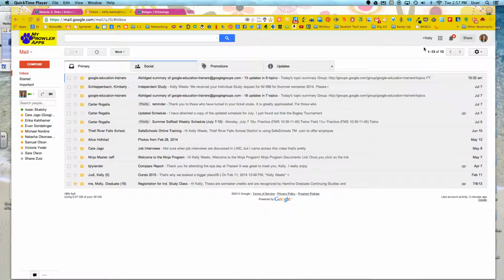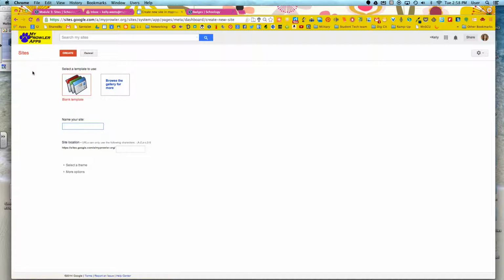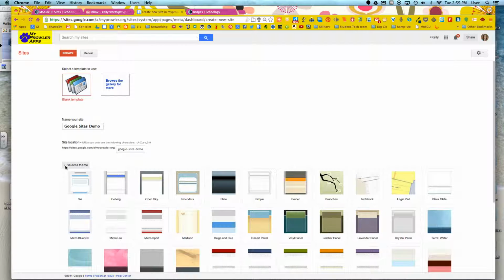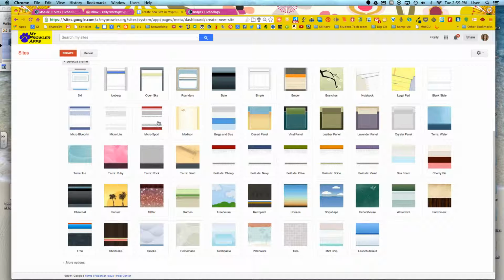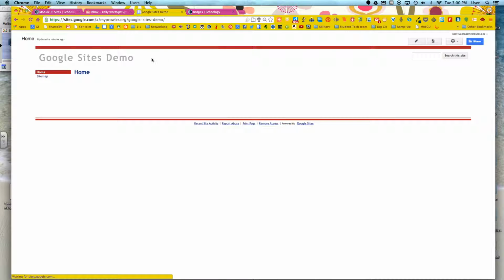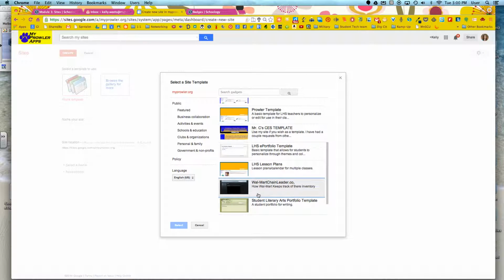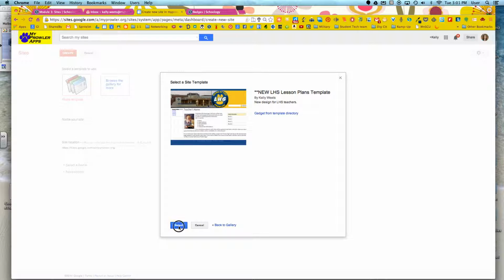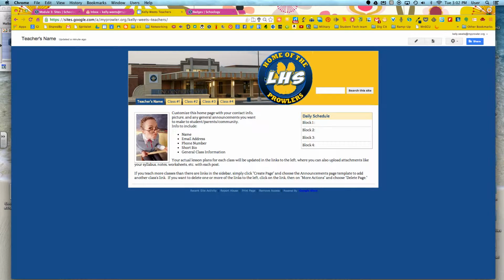Creating Google Sites from Scratch or from a Template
This video shows how to create a new Google Site either from scratch or from a template.